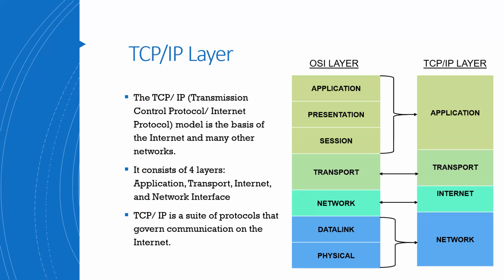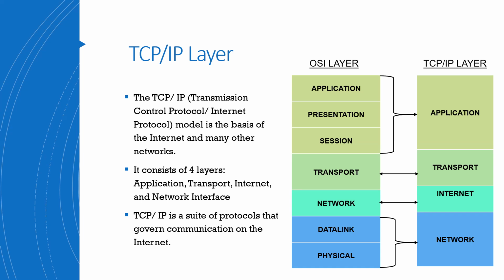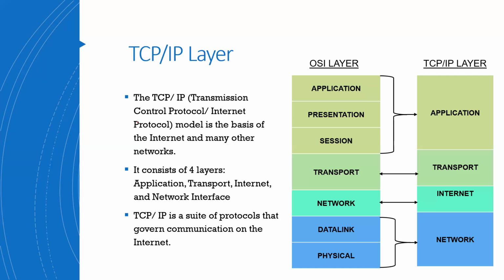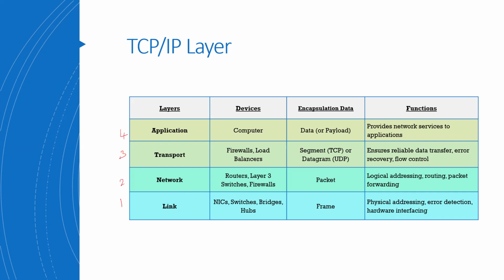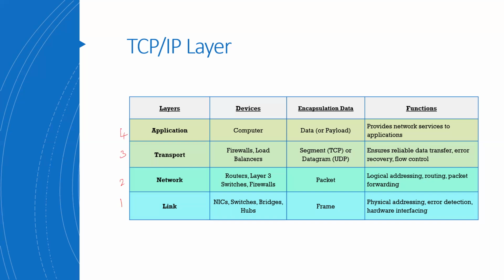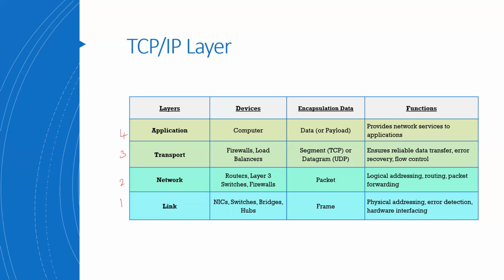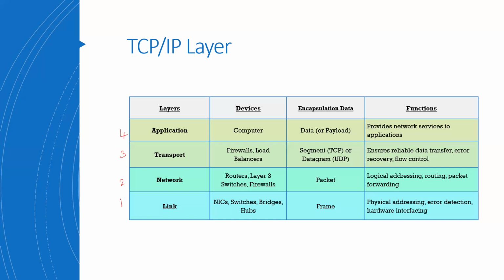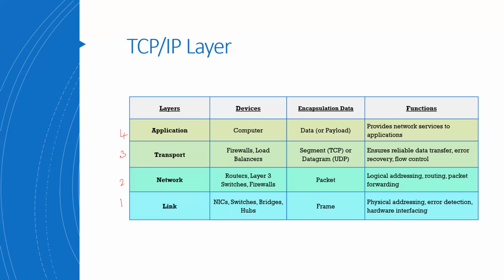TCP IP Layer